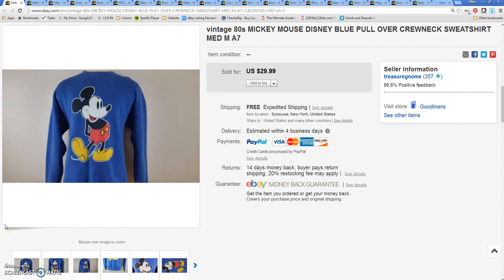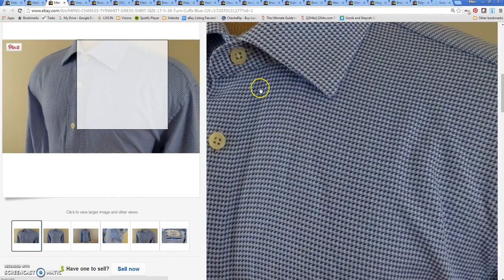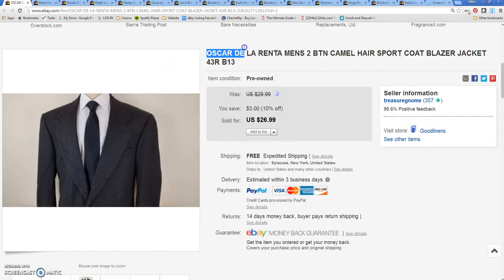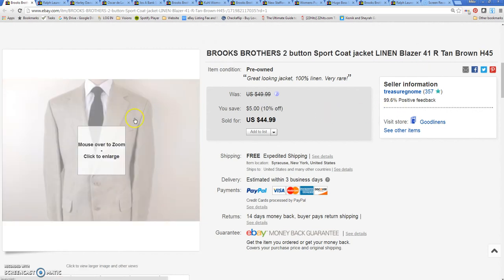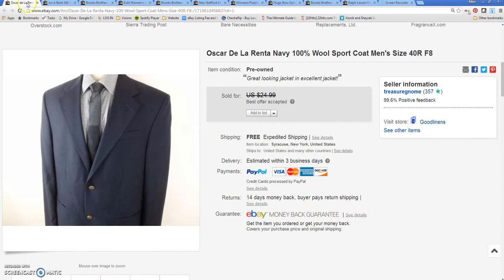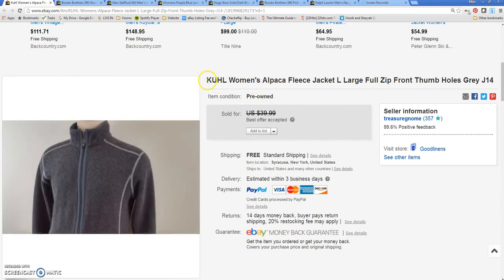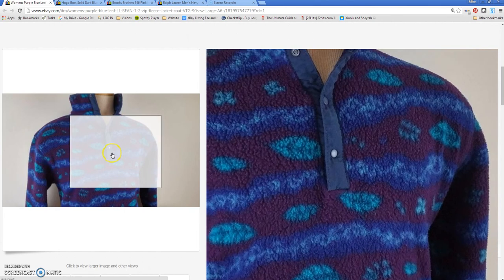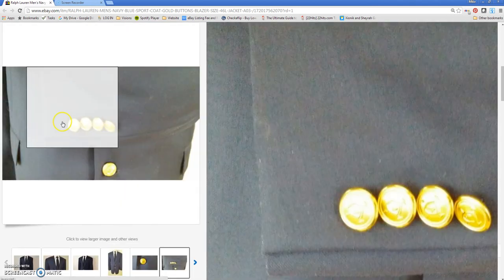eBay clothing sales update - What clothing is selling and how I make money on eBay!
Ebay Supplies:
Poly Mailers
Shipping Labels
Scotty Peeler
Clothing Rack
Shipping Scale

My Gear:
Standing Desk